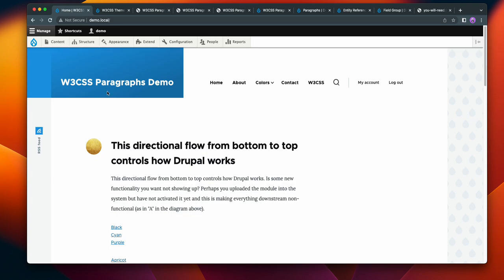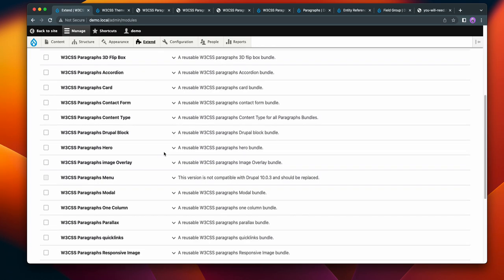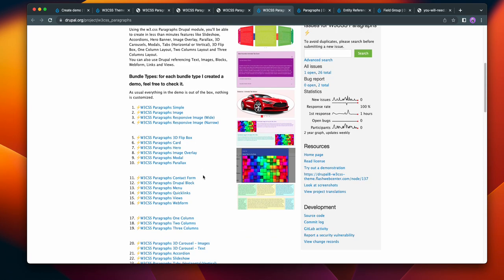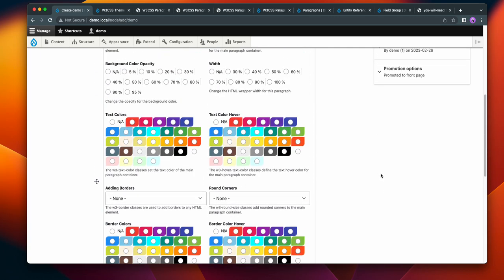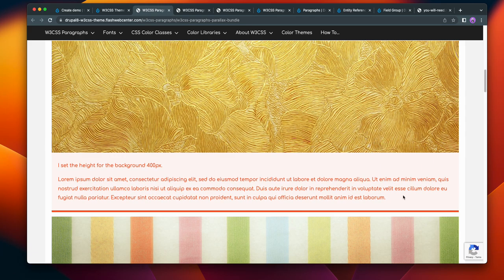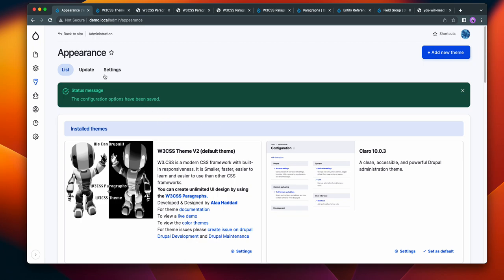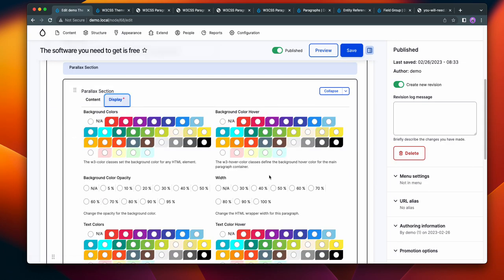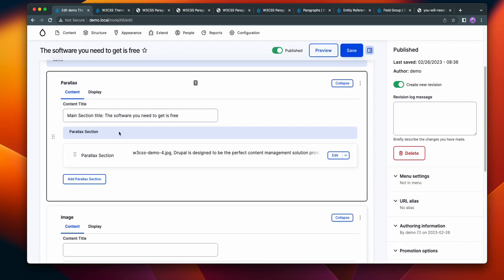⚡️ Parallax in W3CSS Paragraphs & W3CSS Theme | W3CSS Paragraphs Becomes Paragraphs Bundles